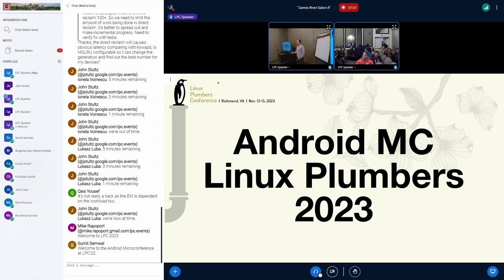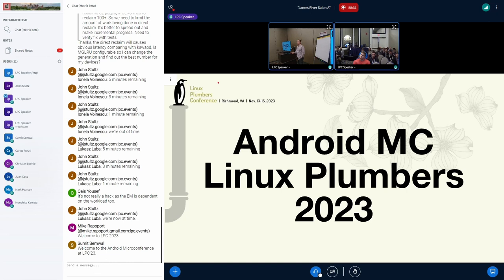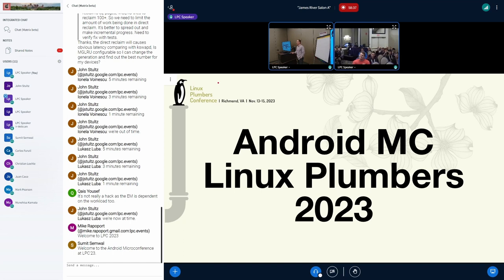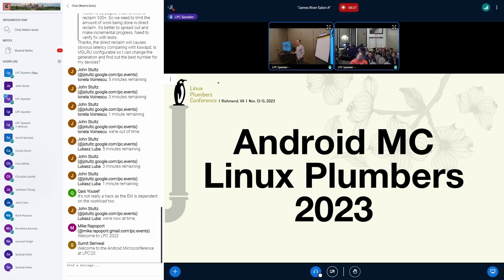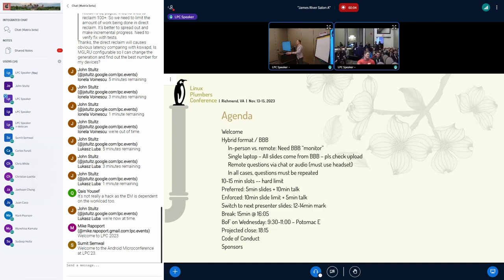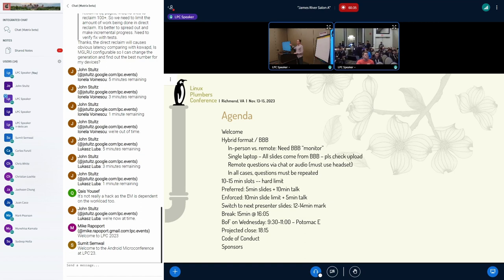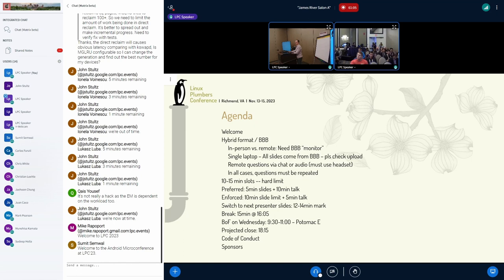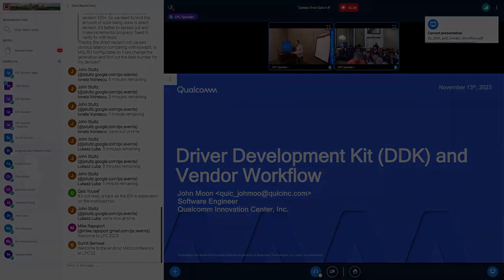Android MC Intro